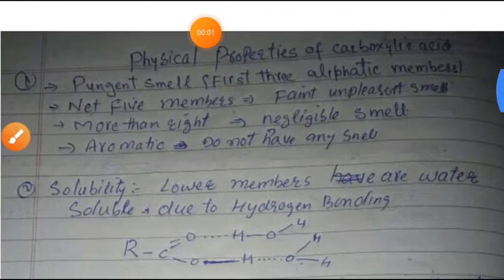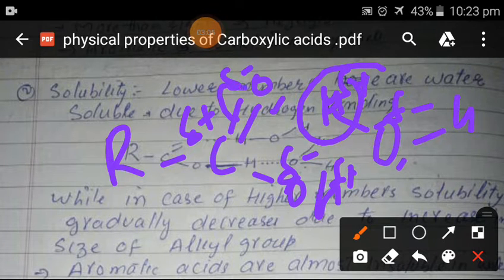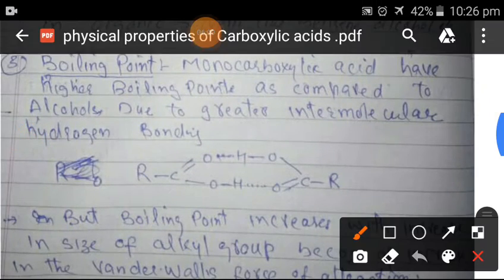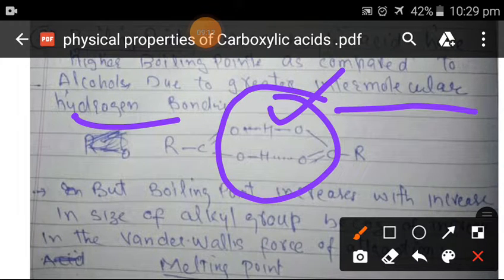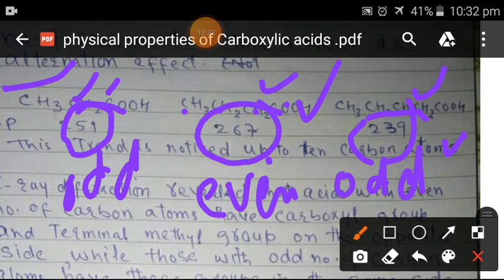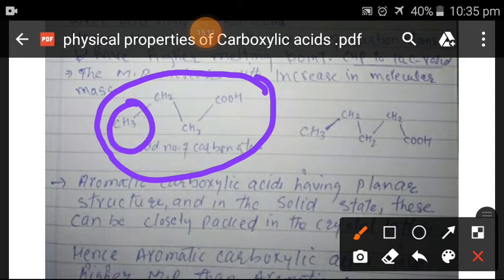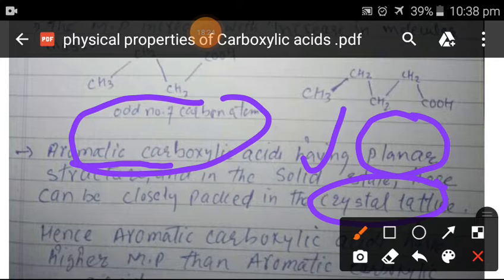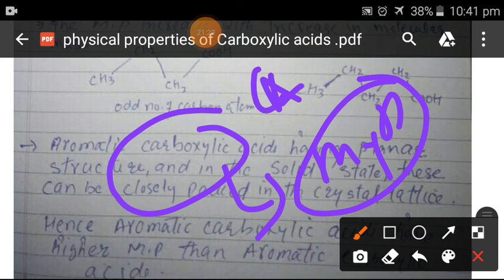Physical properties of Carboxylic acids